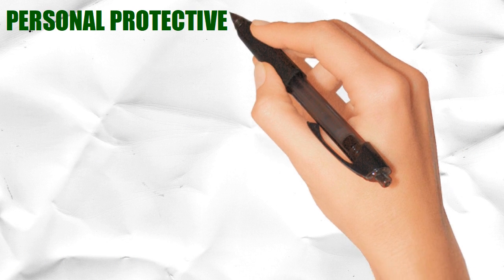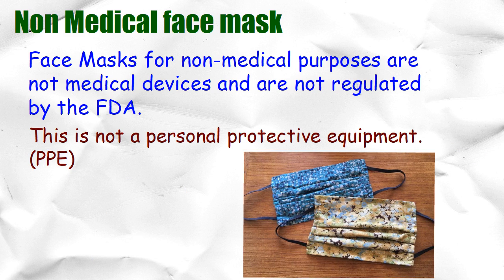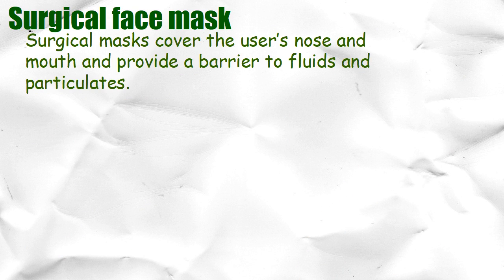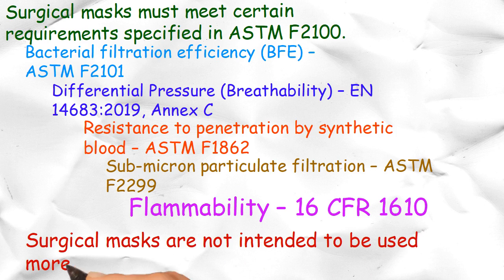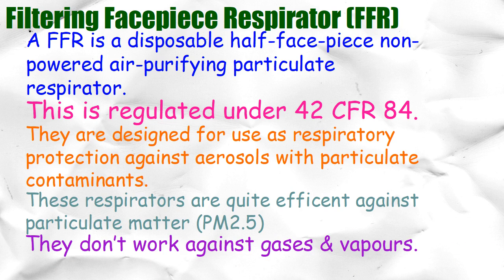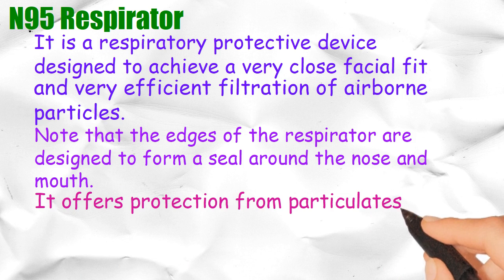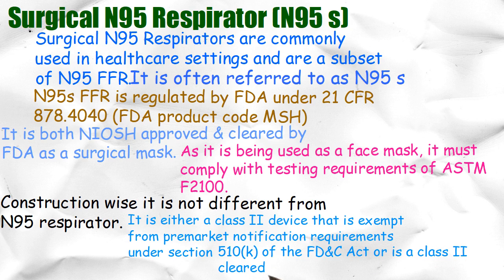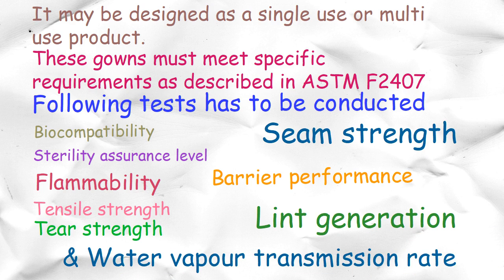Textile Non-medical & Medical PPE (US Market)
Some of the PPE's are 100% textile products.
Because of Covid-19 pandemic, the demand for PPE's has grown drastically. So in this video, we are going to discuss about US market regulations for below products.
Non-medical face mask
Non-surgical face mask
Surgical face mask
N95 respirator
N95s Respirator
& Surgical Gowns